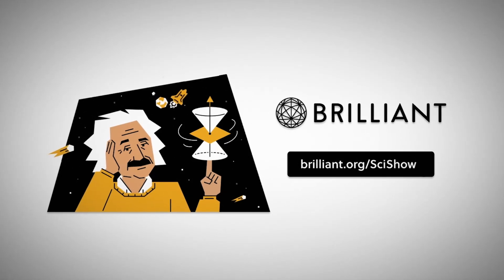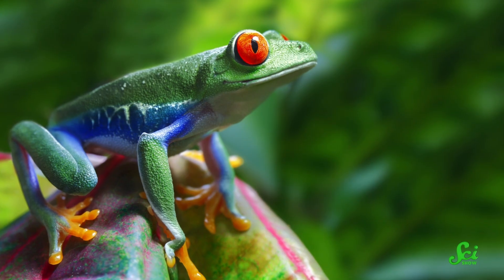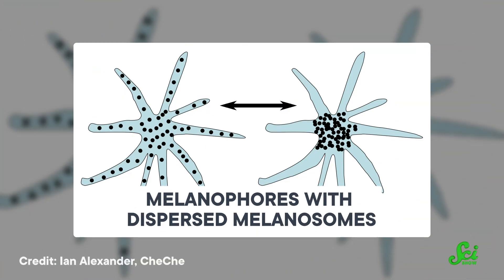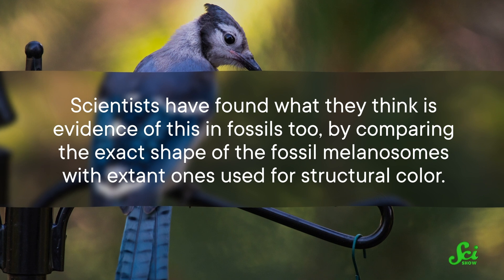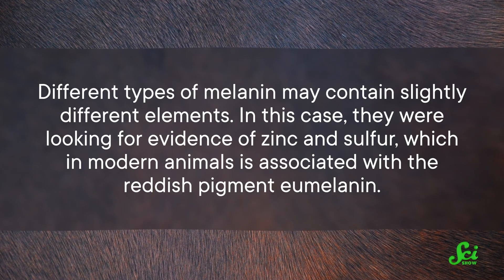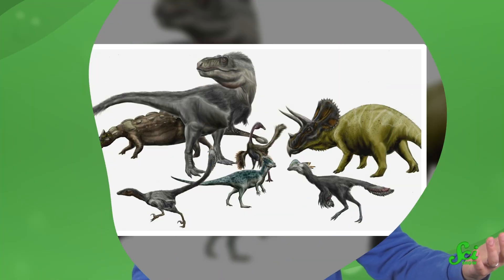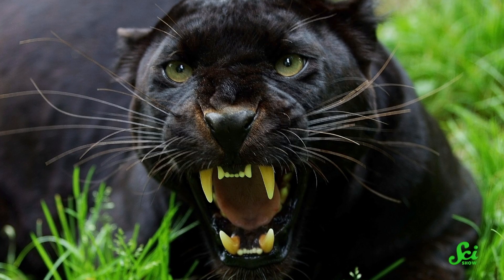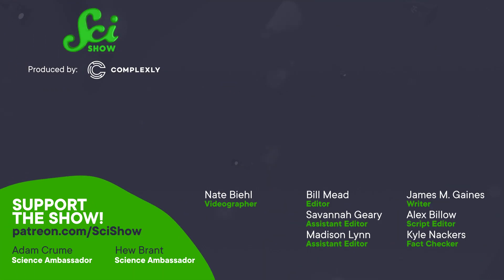Paleontology's Technicolor Moment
For a long time, we could only guess what color a dinosaur might be. But in the past decade, there has been an explosion of color.

Images